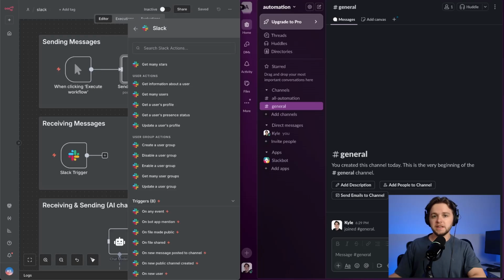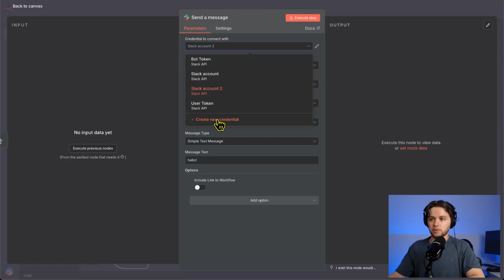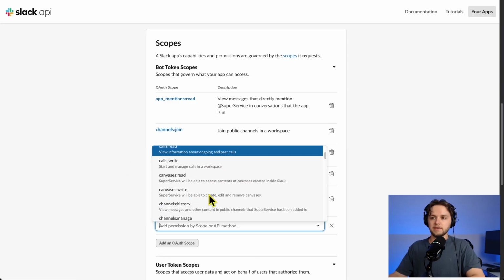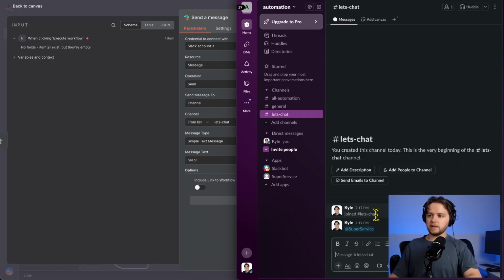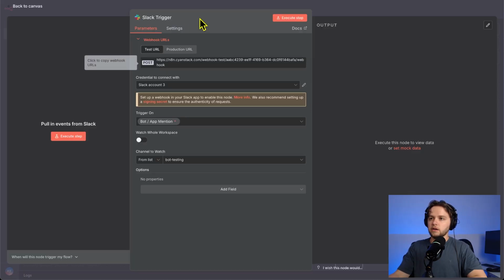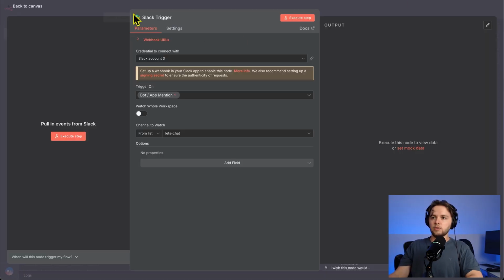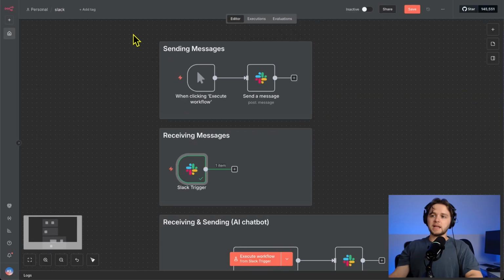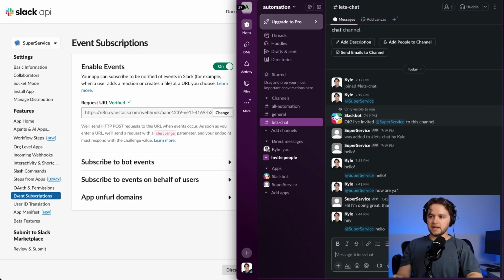Connect Slack to n8n the Right Way (2025)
In this video, I’ll walk you step-by-step through connecting Slack credentials in n8n — from creating your Slack app to adding OAuth tokens, setting permissions, and sending your first automated message.

You’ll learn how to:
• Create a Slack App and add it to your workspace
• Set the correct OAuth scopes and permissions
• Generate and copy your Slack Bot Token
• Add Slack credentials inside n8n
• Test message sending and fix “not in channel” errors
• Configure event subscriptions to receive messages
• Make your Slack bot respond automatically using n8n

Whether you’re automating Slack notifications, building AI chatbots, or integrating Slack into your workflows, this tutorial will help you connect it all in minutes.

⏱ Timestamps:
0:00 Connect Slack to n8n
0:09 Create Your Slack App
0:43 Slack oAuth Credential & Scopes
1:36 Send Slack Message from n8n
2:10 Receive Slack Messages in n8n
3:35 Slack AI Agent Workflow
4:08 Make it Production Ready